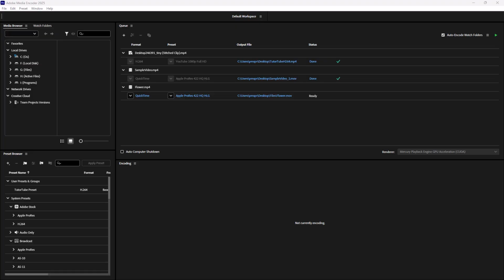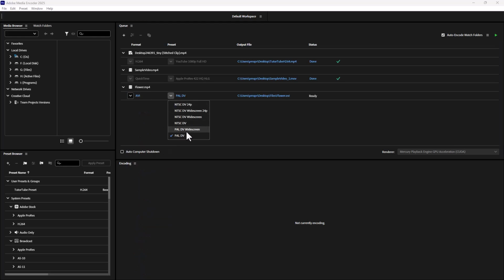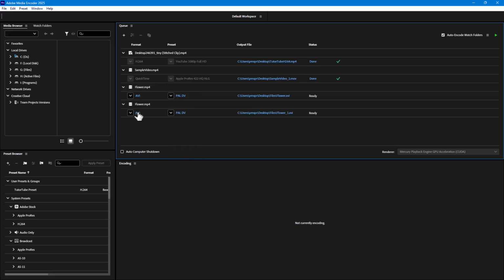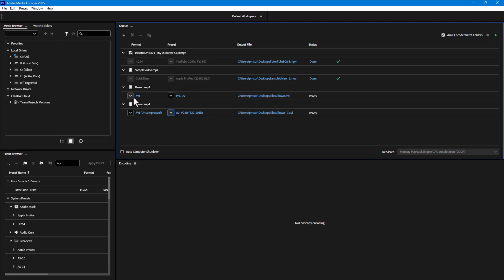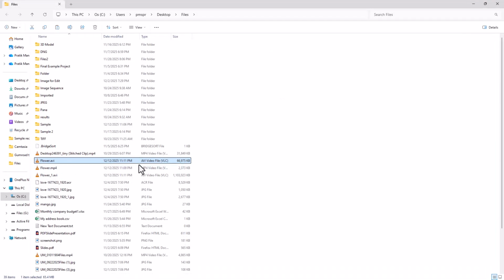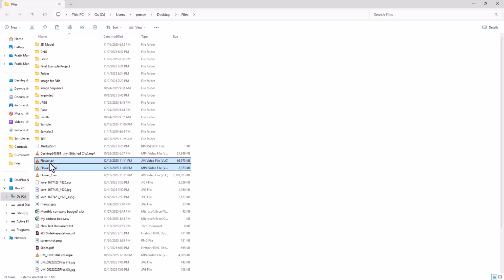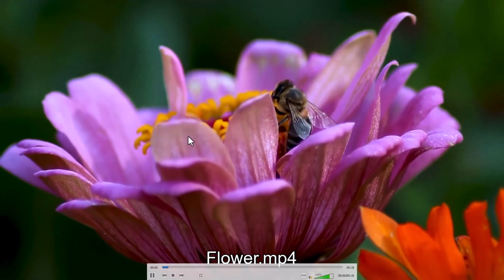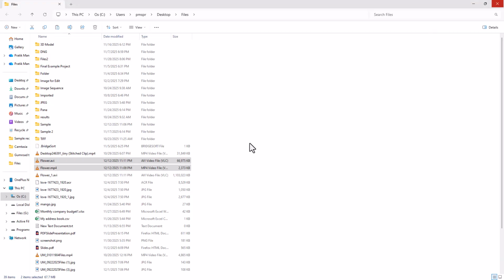Adobe Media Encoder - Lesson 11 - Exporting AVI Format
In this tutorial, we will explore Exporting AVI Format in Adobe Media Encoder.